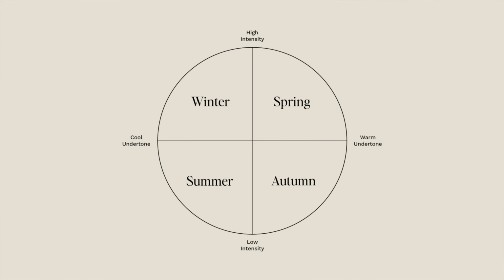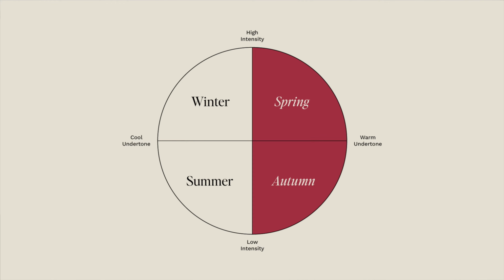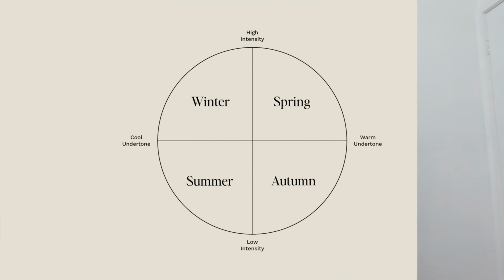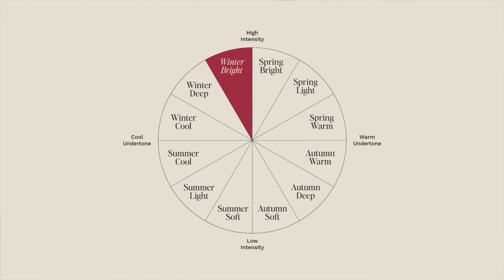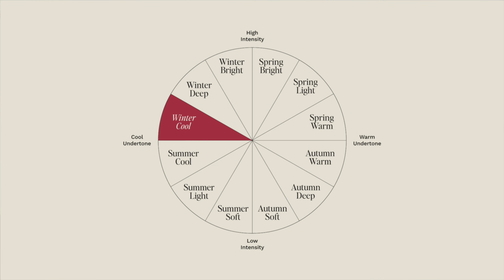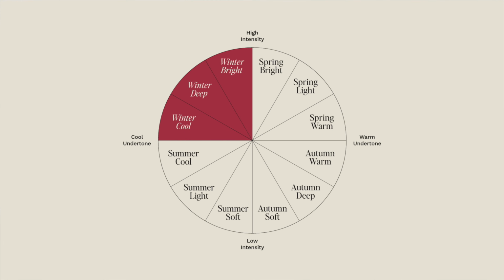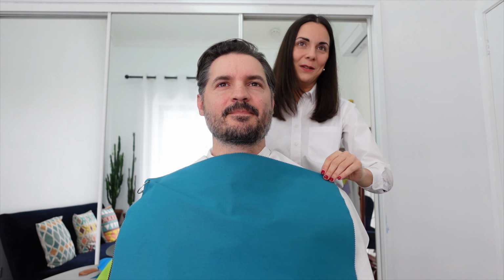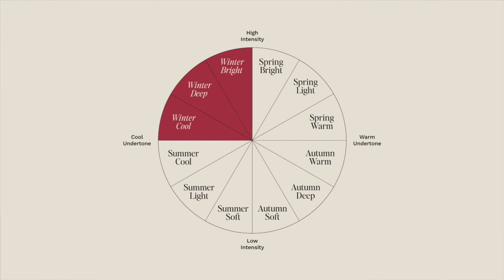Cool or Warm? Bright or Soft? | Colour Analysis Session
Ready to find his perfect colors? 🎨 Join us for a full color analysis, revealing the shades that truly make our friend Matthew shine! 💥 You won’t want to miss this colorful journey!

Colour Analysis Studio is based in Melbourne, Australia, offering both in-person and online sessions.

A colour analysis session is a once-off experience to discover your colours for life.

A palette is a collection of colours that emphasise your natural chromatic characteristics, making you look radiant and healthy. Colour analysis identifies your personal palette by examining your natural characteristics (undertone, intensity and value).

A colour analysis session will make you discover something new about yourself and give you the knowledge to shop less and better and to improve your wardrobe and style.

Chapters

0:00 Intro
0:50 Finding Matthew’s undertone
8:40 Testing intensity levels
11:47 Which subgroup fits him best?
20:23 Explaining True Seasons
21:14 Final tests to confirm his season
25:21 Subgroup recap & season reveal!
26:55 Wrapping up the analysis
27:22 Outro